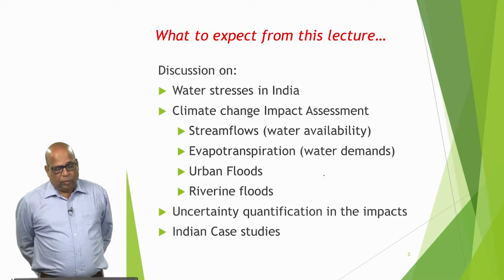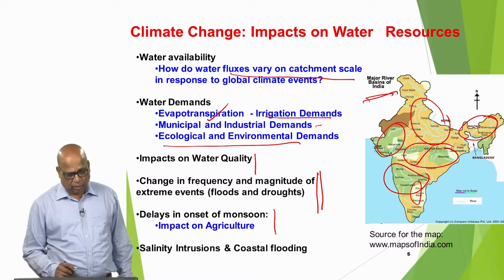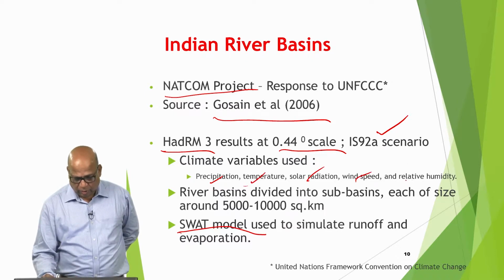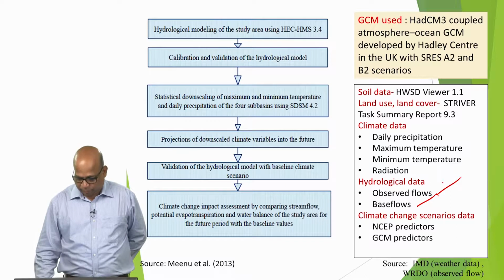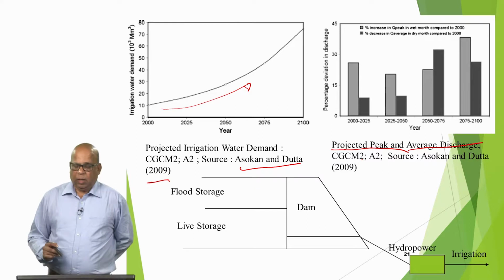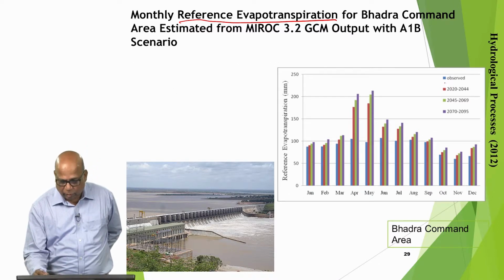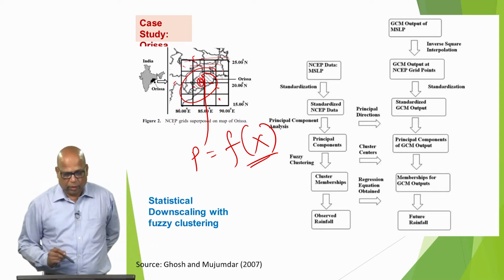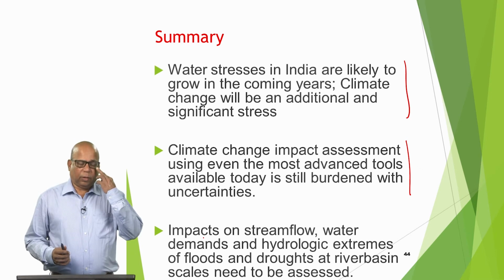W13 C10 P02 L02 Climate Change and Impacts Water Resources Lecture 02